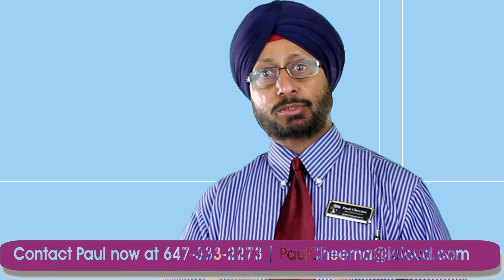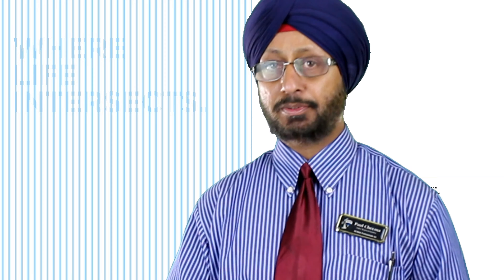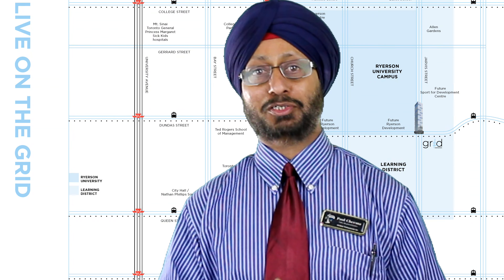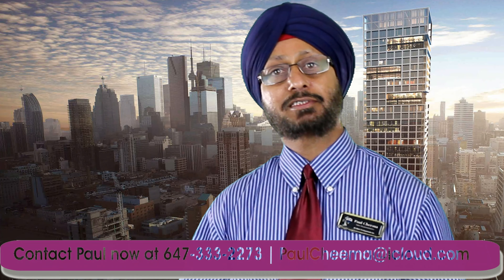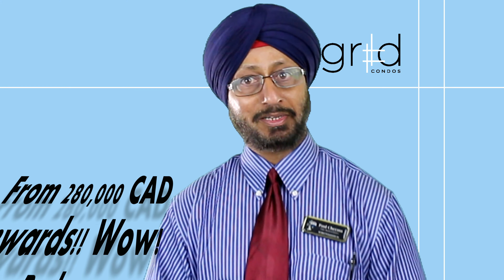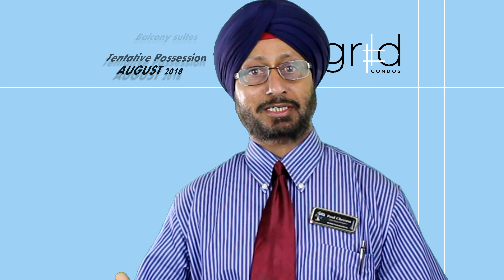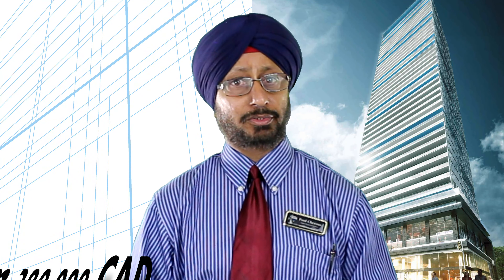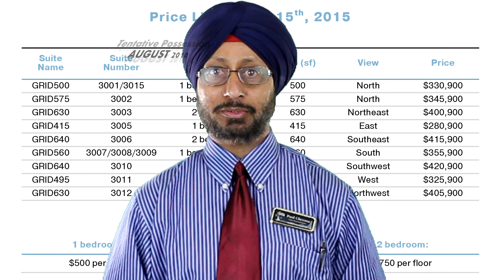Grid condos Toronto Part - 2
Grid Condos - 2